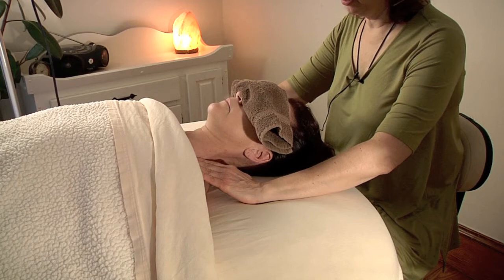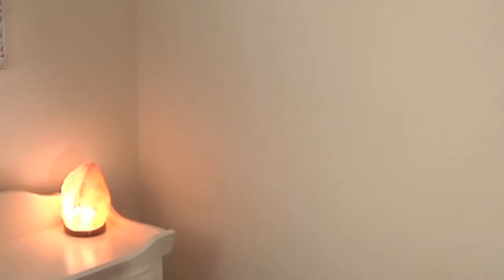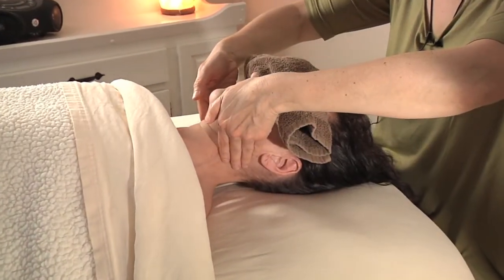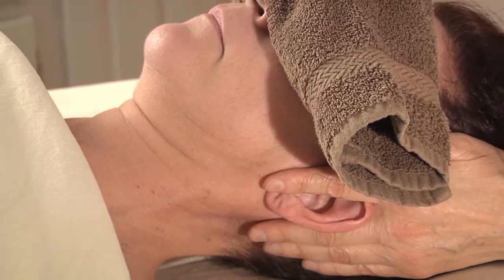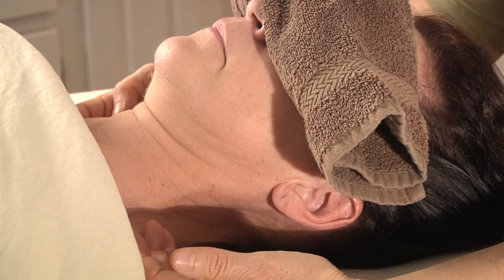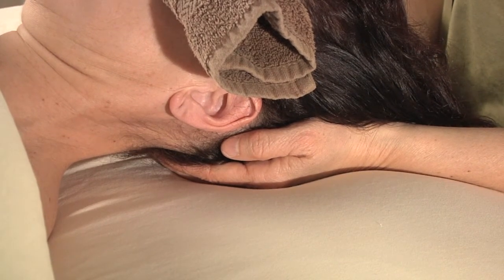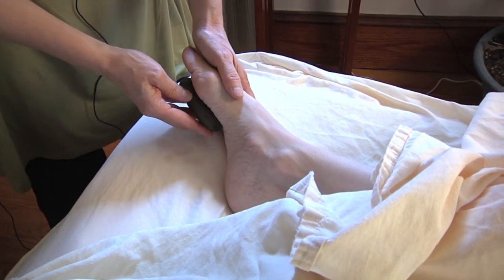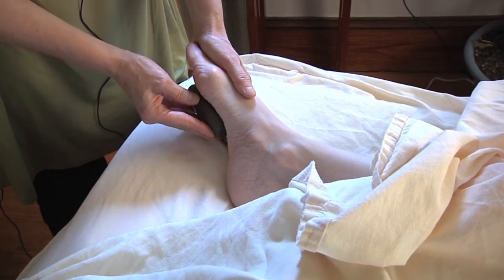Lymphatics Massage with Paula Barron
Paula received her certiﬁcation in lymphatic therapy In 2002 from Kessler Lerner Academy, the only M.D. taught course in the country. She also designed and teaches a course speciﬁcally for massage therapists called Light Touch Lymphatic Therapy.